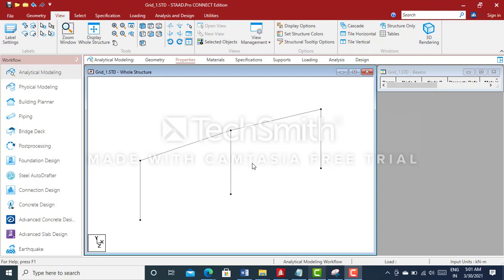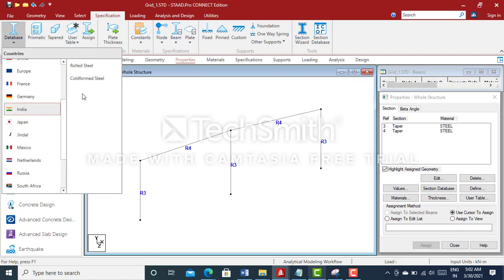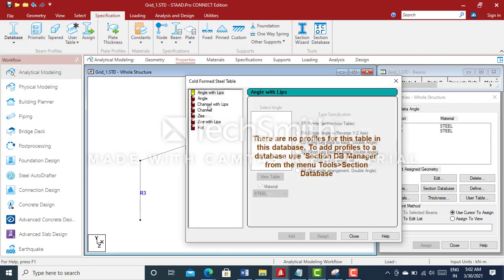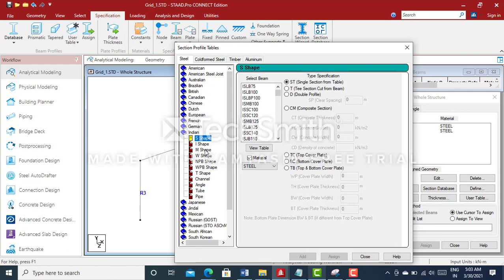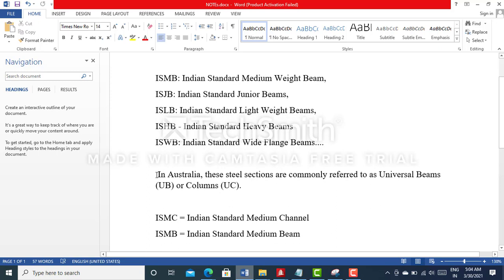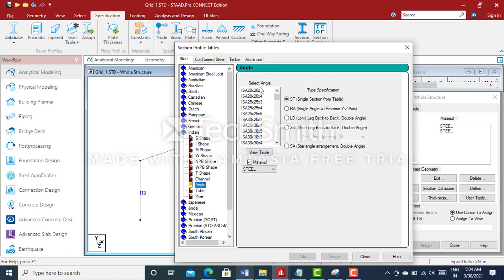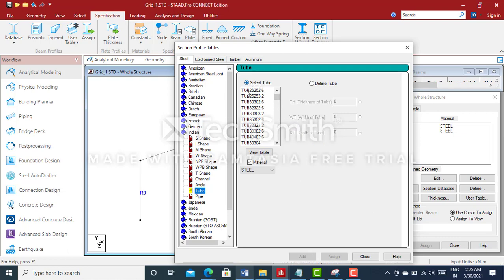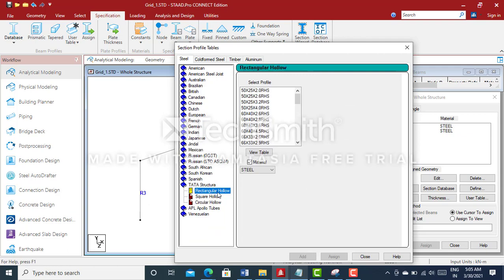Lecture -5 (B) Assigning Properties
In this Lecture We will be learning how to assign properties to the  Members using STaadPro CONNECT Edition
ISMB: Indian Standard Medium Weight Beam,
ISJB: Indian Standard Junior Beams,
ISLB: Indian Standard Light Weight Beams,
ISHB - Indian Standard Heavy Beams
ISWB: Indian Standard Wide Flange Beams.

 In Australia, these steel sections are commonly referred to as Universal Beams (UB) or Columns (UC).

ISMC = Indian Standard Medium Channel
ISMB = Indian Standard Medium Beam